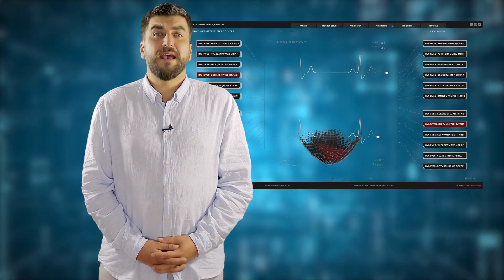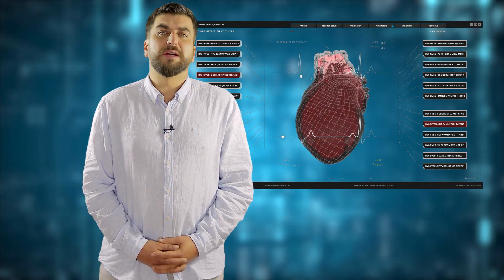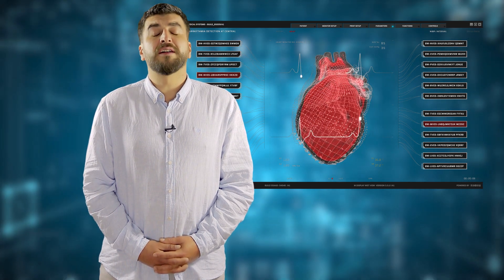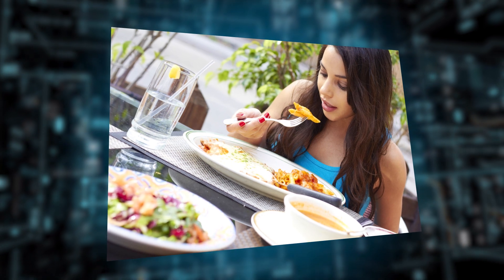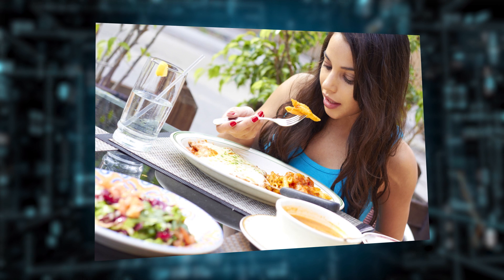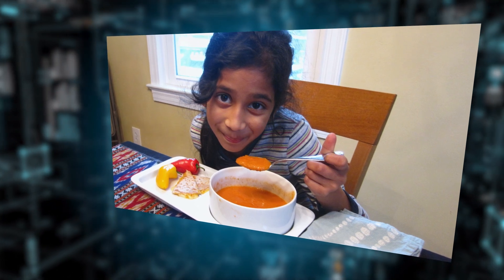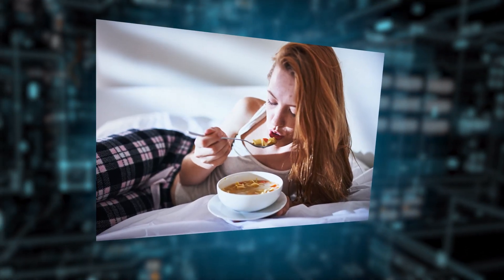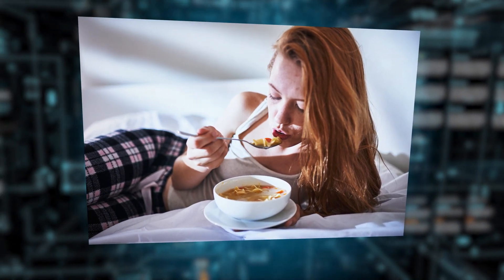Reduce salt in your diet [How and Why]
Western diets cause a third of heart attack deaths worldwide. Western-style diets high in meat, fat, dairy and salt put people at higher risk of heart attack. In this episode we will take a short look at salt in our diets, its effects on our health and how to reduce it and why.
The amount of salt we eat has a direct effect on our health.
Salt makes your body hold on to water. If you eat too much salt, the extra water stored in your body raises your blood pressure. So, the more salt you eat, the higher your blood pressure.
The higher your blood pressure, the greater the strain on your heart, arteries, kidneys and brain. This can lead to heart attacks, strokes, dementia and kidney disease.

Here are only few hints on what too much salt does to us:

-Eating salt raises the amount of sodium in your bloodstream and wrecks the delicate balance, reducing the ability of your kidneys to remove the water. The result is a higher blood pressure due to the extra fluid and extra strain on the delicate blood vessels leading to the kidneys.

-The extra blood pressure caused by eating too much salt puts extra strain on the insides of your arteries. To cope with the extra strain, the tiny muscles in the artery walls become stronger and thicker. Yet this only makes the space inside the arteries smaller and raises your blood pressure even higher.

-The raised blood pressure caused by eating too much salt may damage the arteries leading to the heart. At first, it may cause a slight reduction in the amount of blood reaching the heart. This may lead to angina.

-The raised blood pressure caused by eating too much salt may damage the arteries leading to the brain. At first, it may cause a slight reduction in the amount of blood reaching the brain. This may lead to dementia.